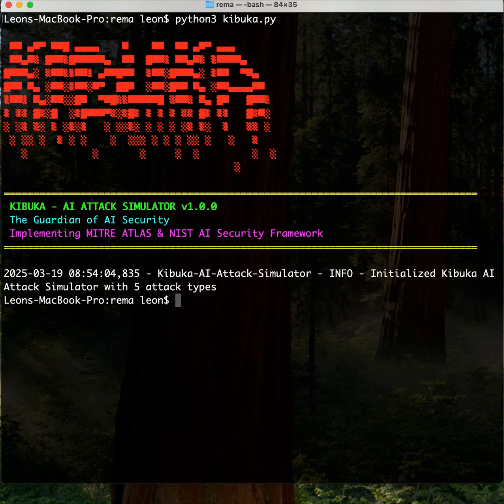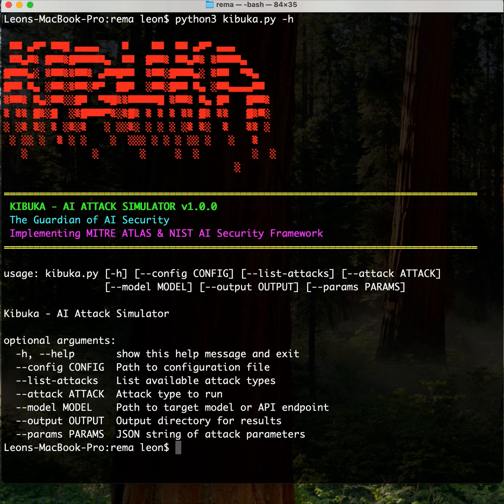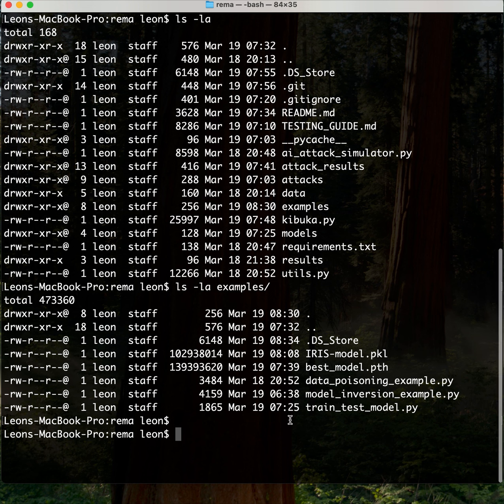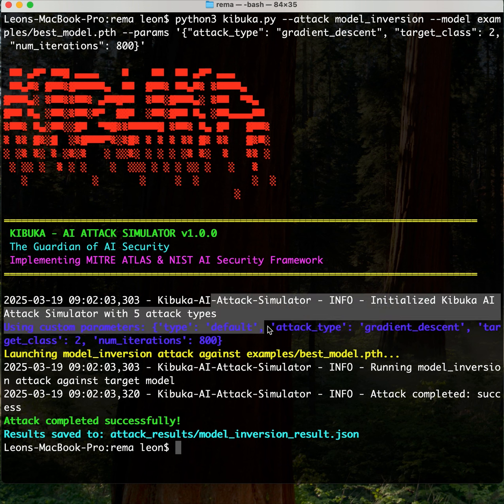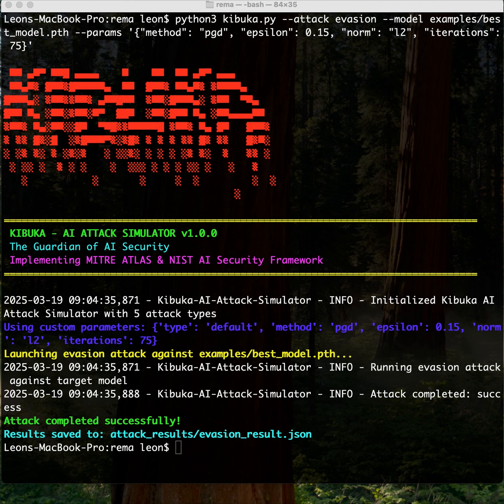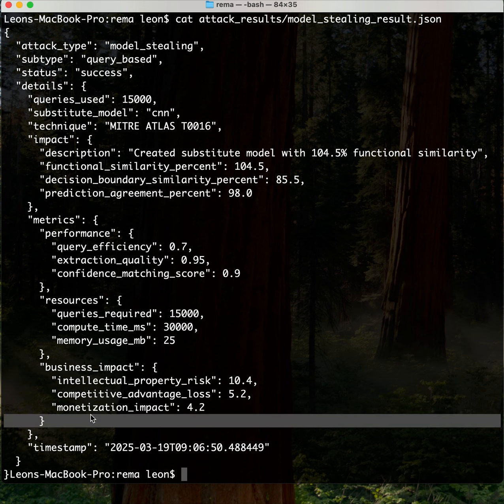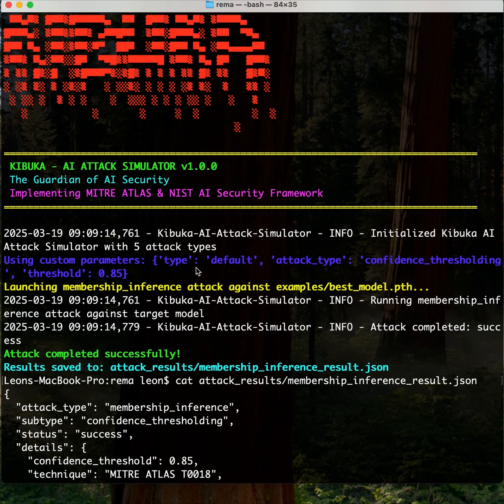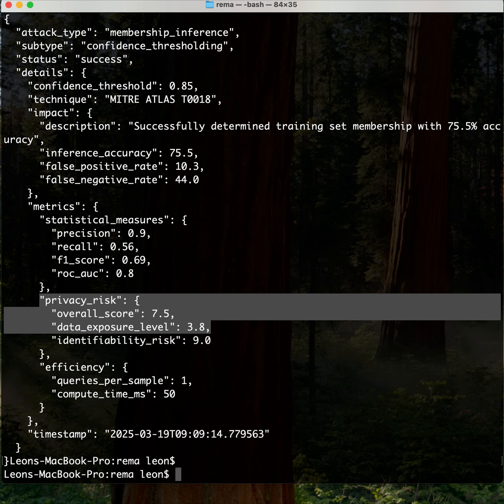AI Security Crisis: How Kibuka Protects Your Models from Million-Dollar Attacks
Discover Kibuka, the most comprehensive AI security testing tool that simulates real-world attacks against machine learning models. In this demo, I'll show you how to protect your AI systems from the 5 most dangerous attack vectors: data poisoning, model inversion, evasion attacks, membership inference, and model stealing.

With AI security breaches costing companies millions and new regulations emerging worldwide, securing your models is no longer optional. Kibuka provides detailed metrics and actionable insights aligned with the MITRE ATLAS and NIST AI Security frameworks.

🔥 WHAT YOU'LL LEARN:
- How attackers can degrade your model's accuracy by 37% with minimal effort
- Ways to prevent private data extraction from your trained models
- Techniques to defend against adversarial examples that fool your AI
- Methods to protect your intellectual property from model stealing
- How to integrate AI security testing into your development pipeline